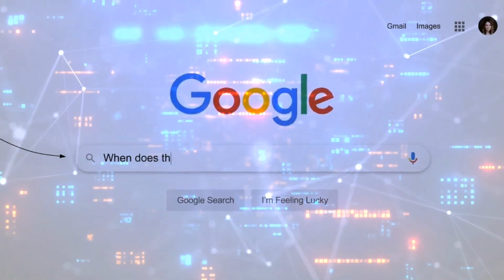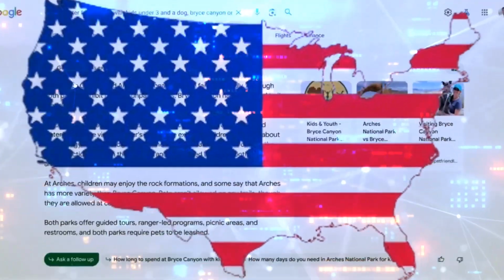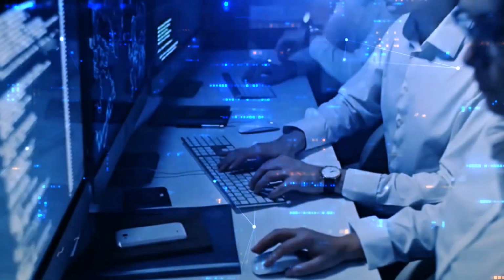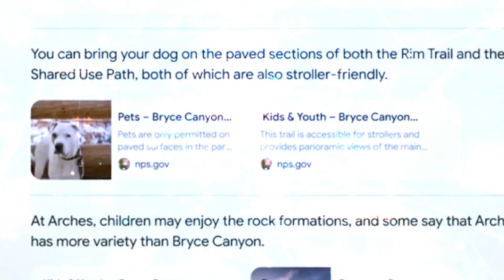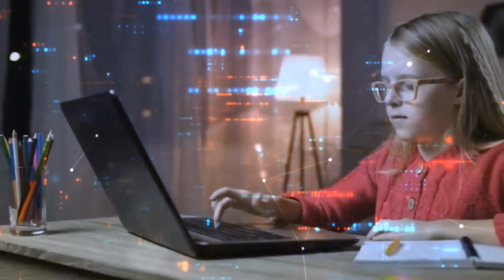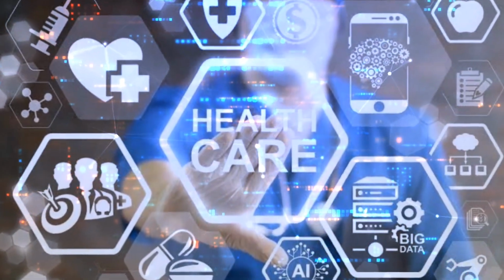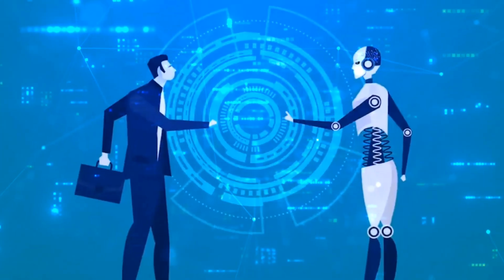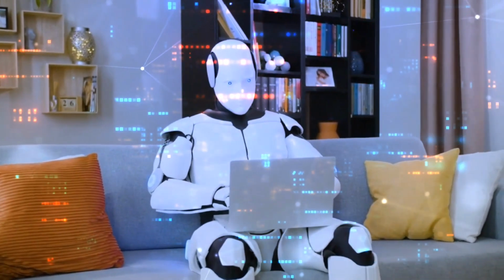Google's SGE Update & Microsoft's AI Truths Unveiled!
We cover everything from Google's game-changing Search Generative Experience (SGE) upgrades to Microsoft's profound insights on AI realities.

In our videos, we discuss AI-powered search engines, multilingual search experiences, responsible AI usage, and the incorporation of AI into everyday tools such as healthcare and coding. Whether you're a computer fanatic, a coding whiz, or just interested about the future of technology, our channel has something for everyone.

Stay informed, stay ahead of the curve, and join us as we navigate the ever-changing world of AI and technology.